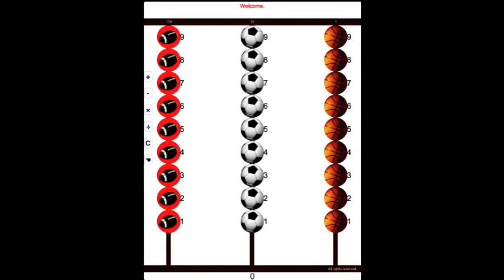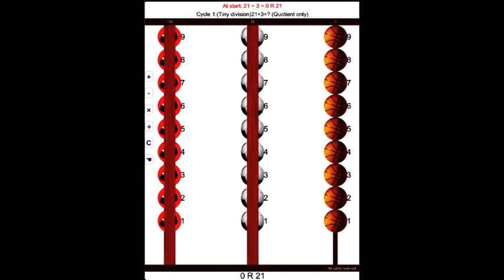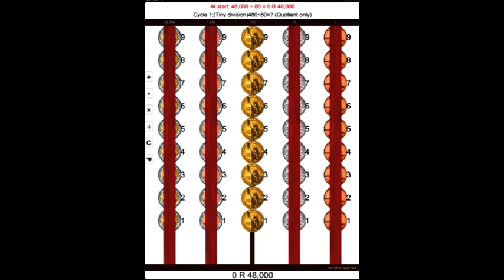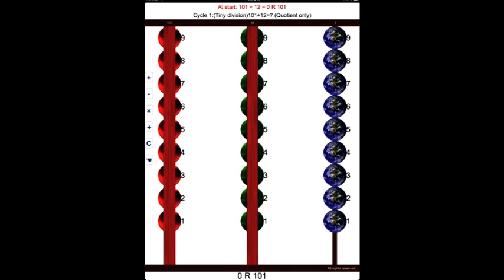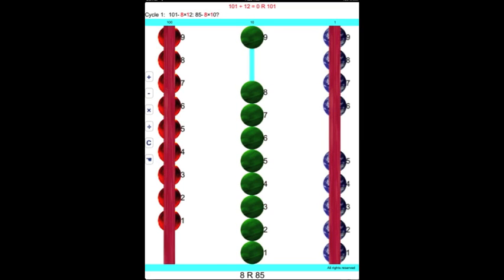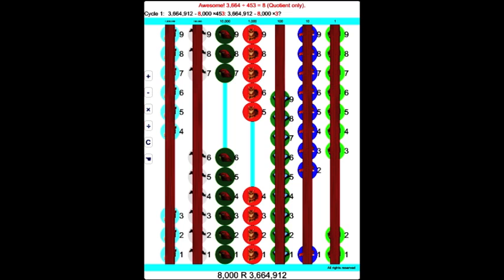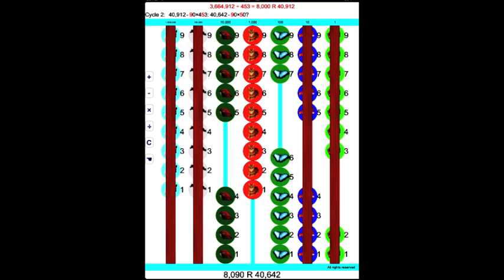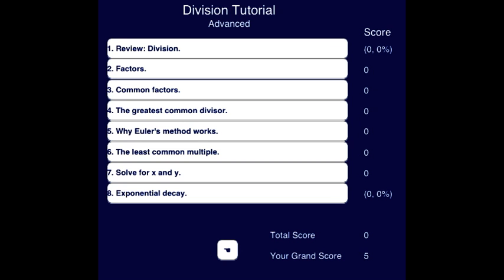TinyProf Abacus - Division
TinyProf Abacus, the only decimal-based abacus - a Western abacus